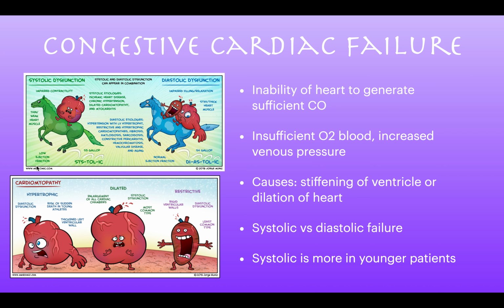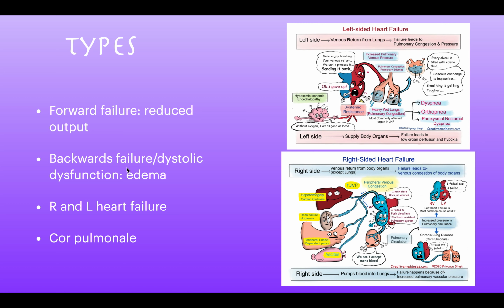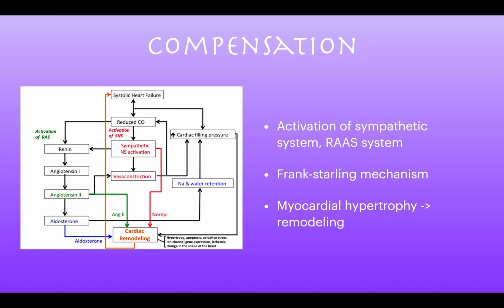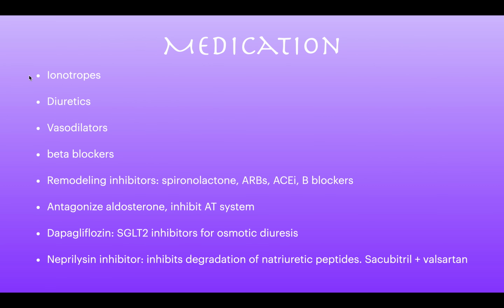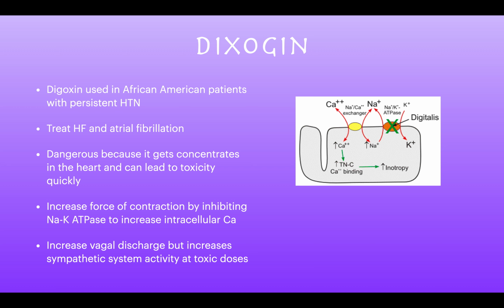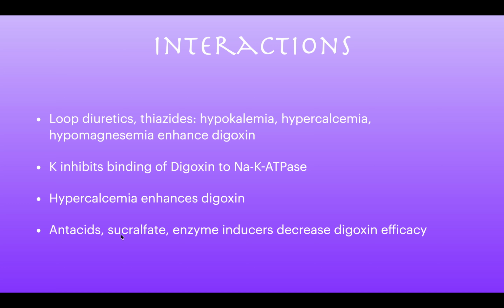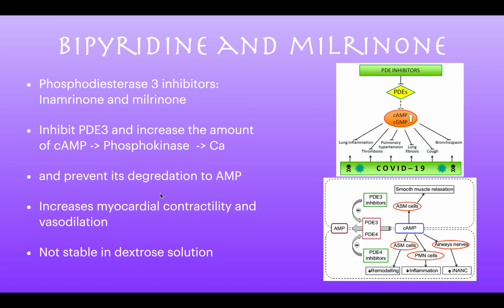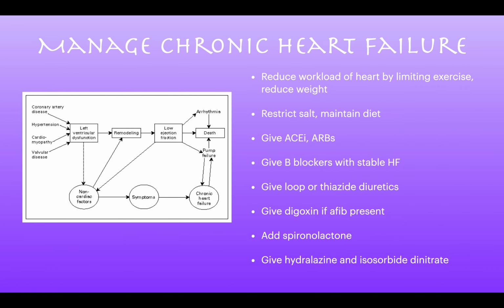Pharmacology: CHF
Congestive Heart Failure treatments. Types and indications